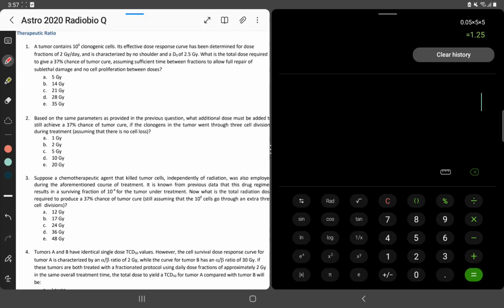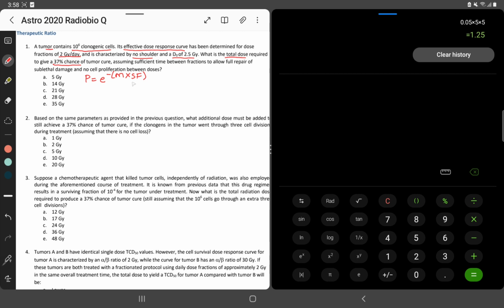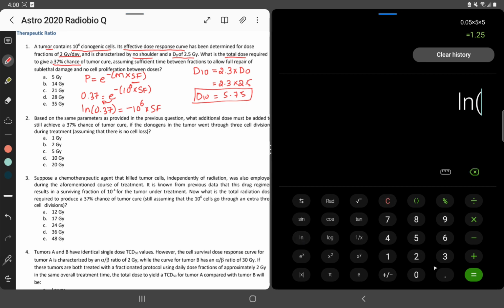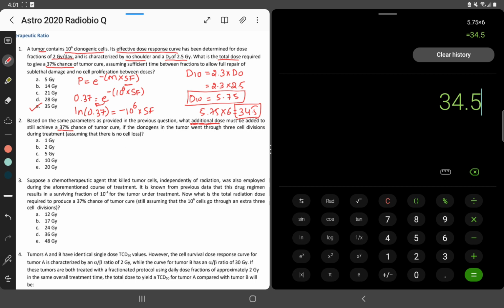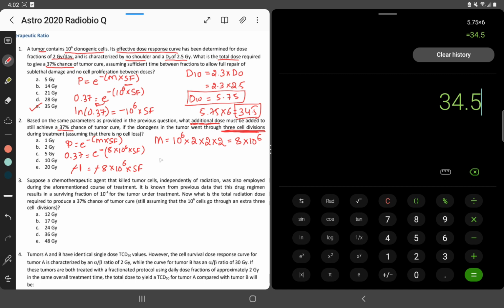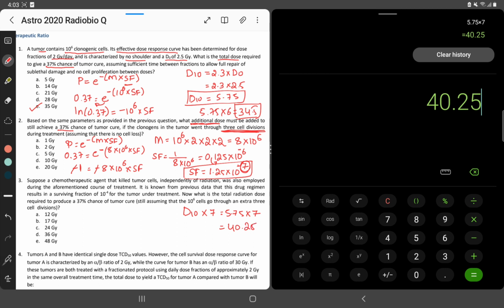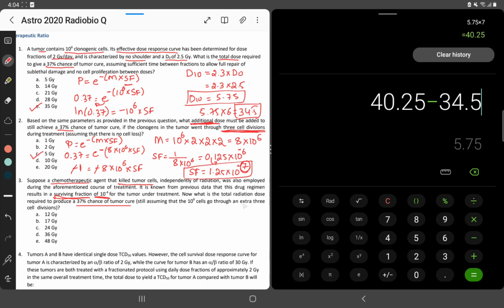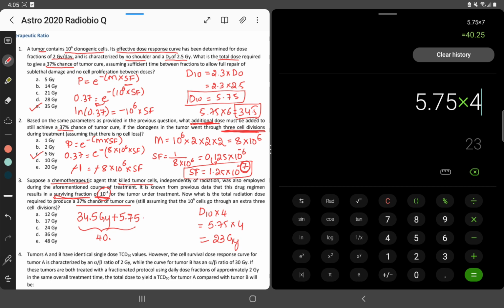FRCR Clinical Oncology: Radiobiology Questions